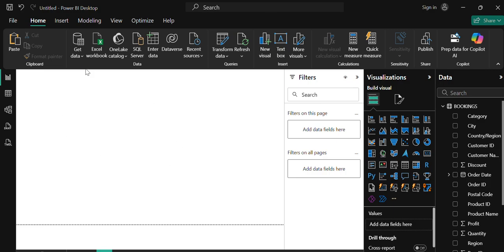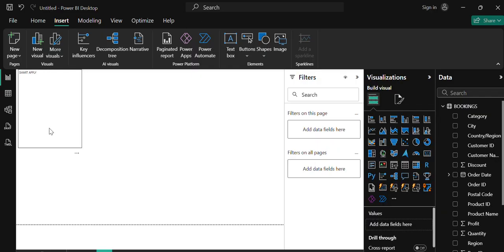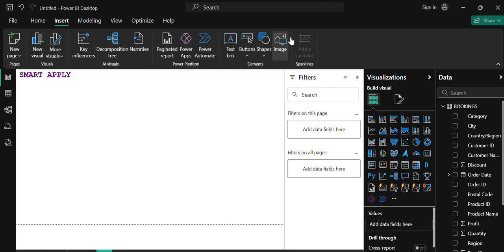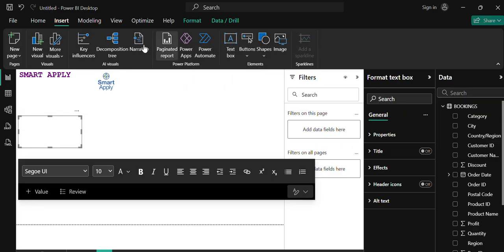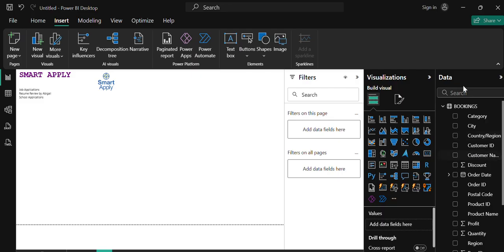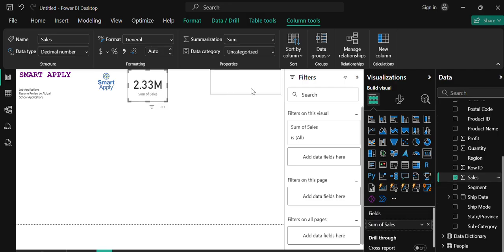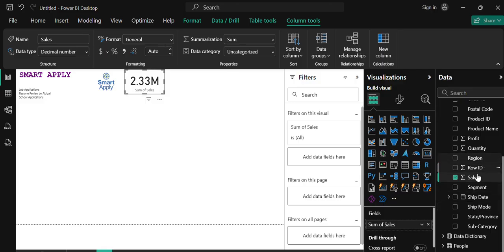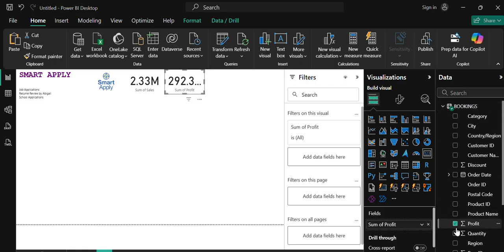How to create reports